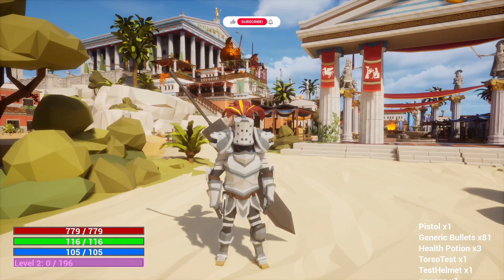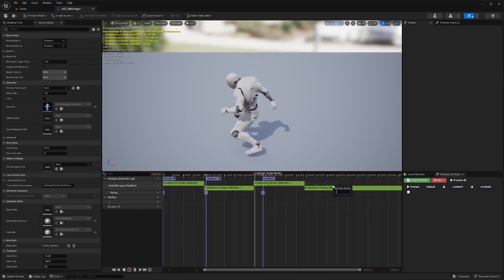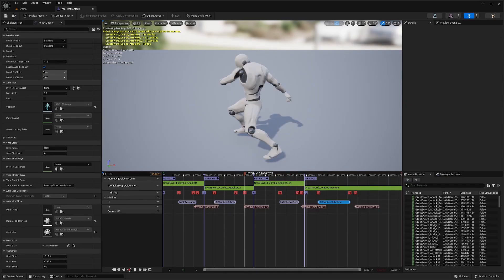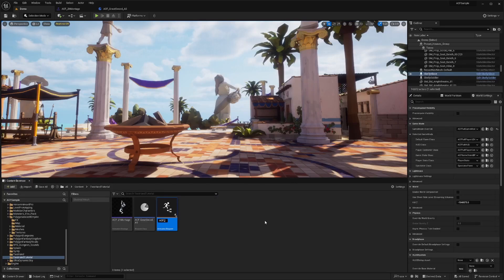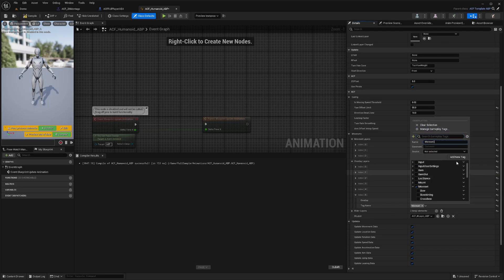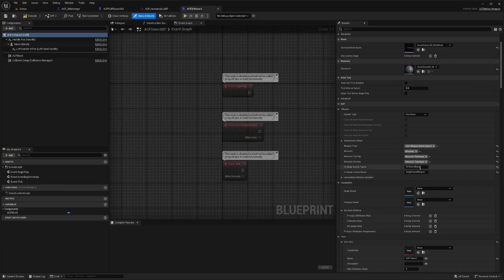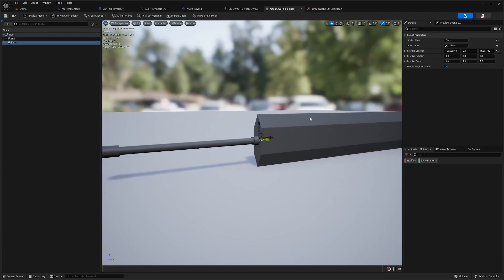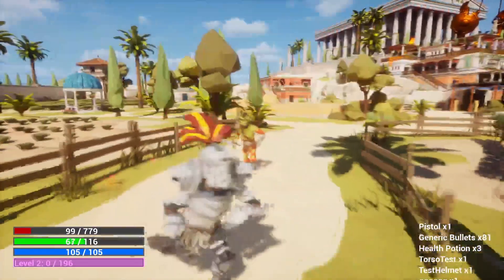Ascent Combat Framework - 2 Handed Sword Overlay/Moveset